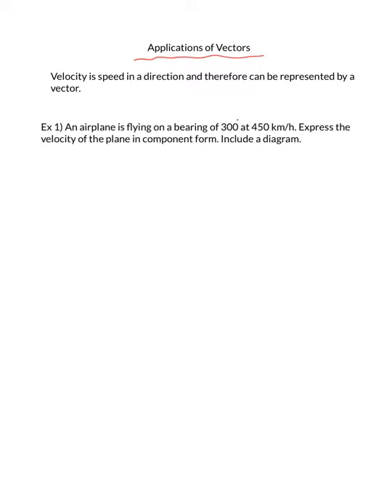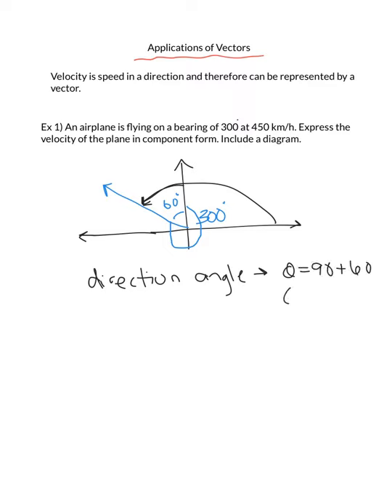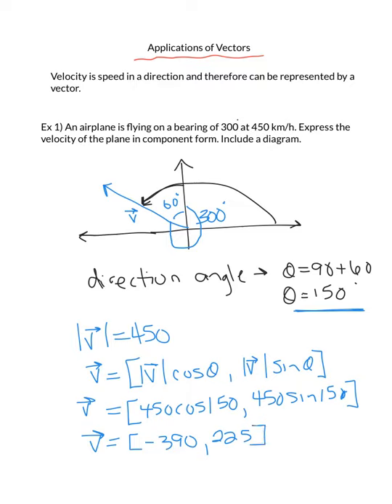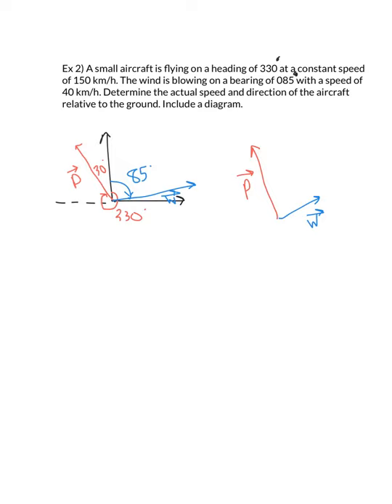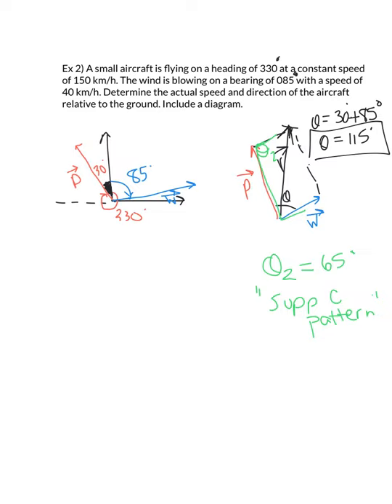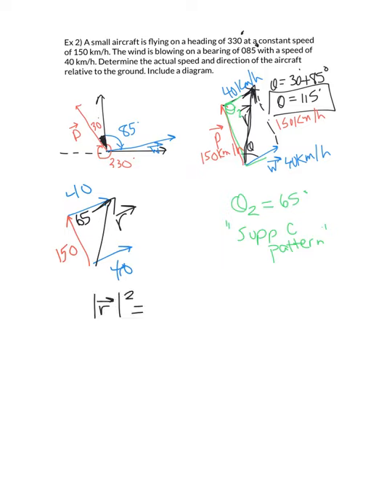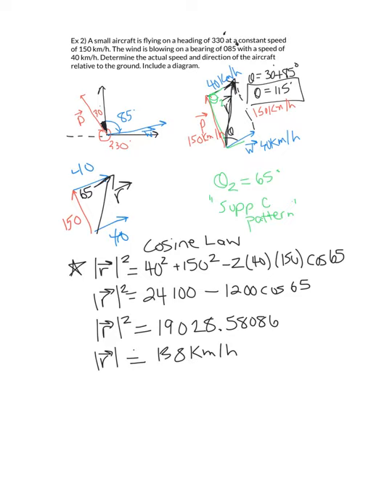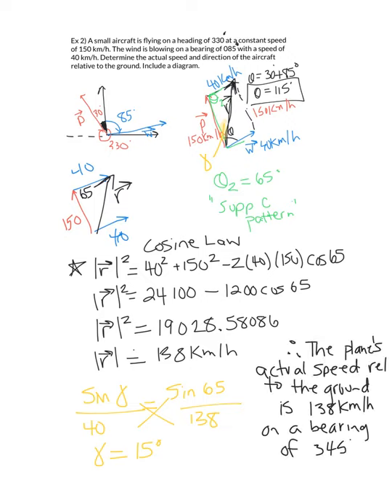Applications of Vectors